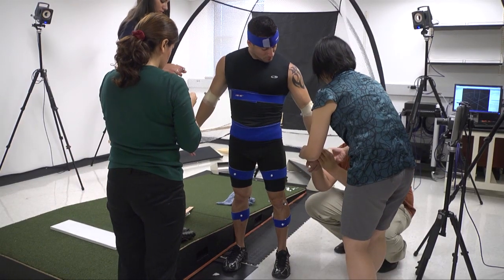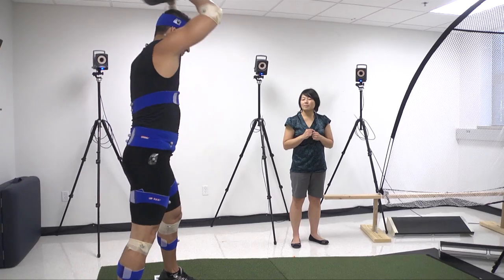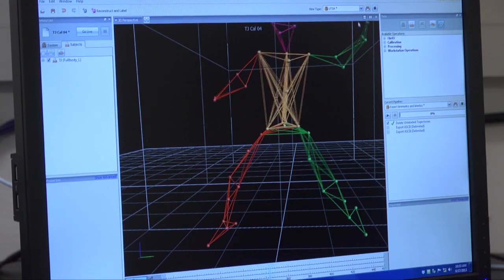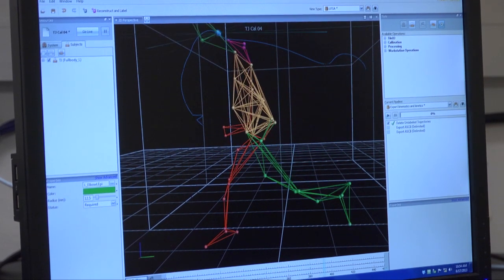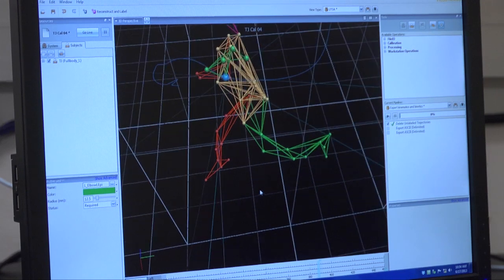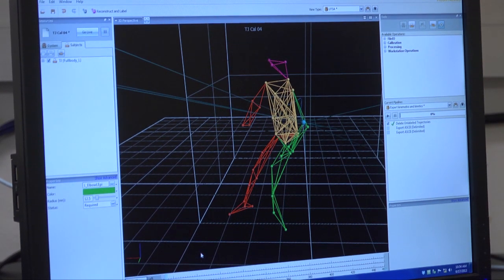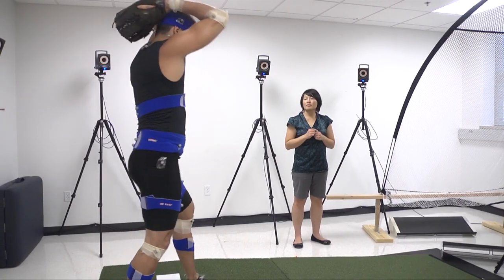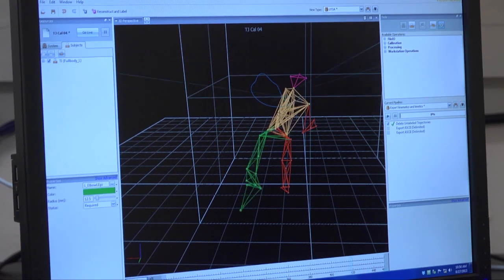Sakiko Oyama, Ph.D. - Health and Kinesiology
Assistant Professor Oyama discusses her sports injury research at UTSA for Academic Inquiry & Scholarship (AIS1203)